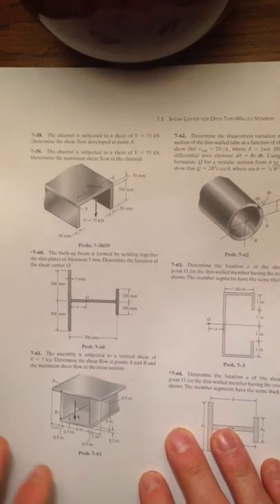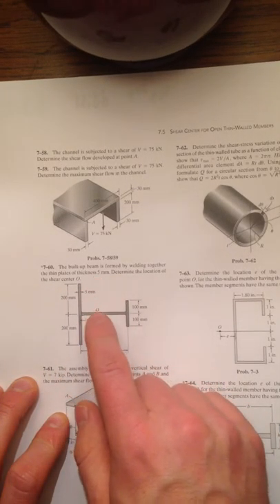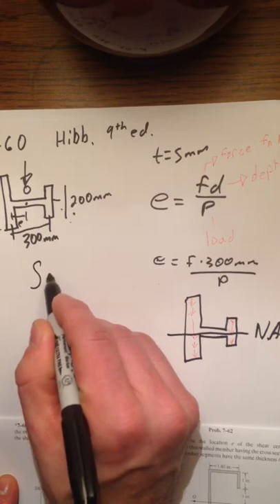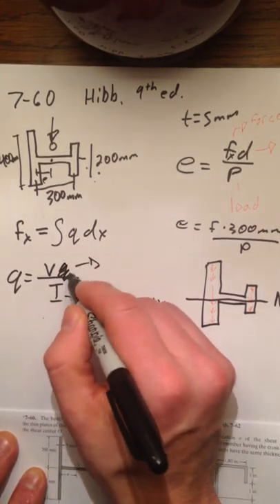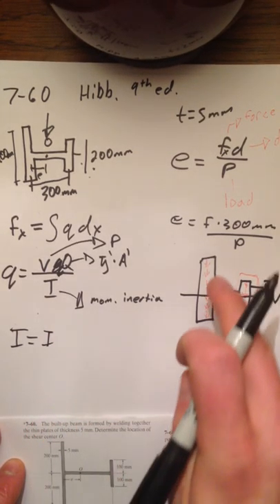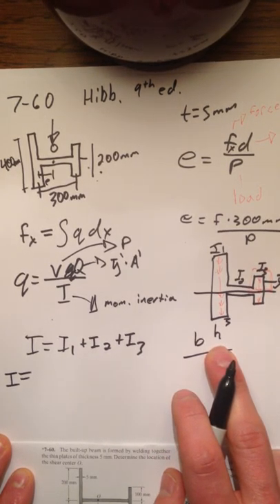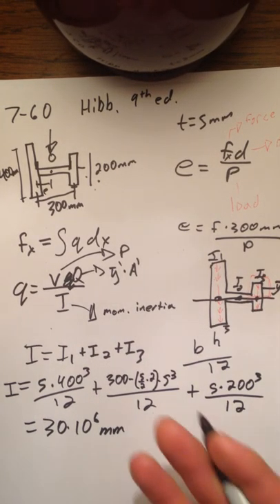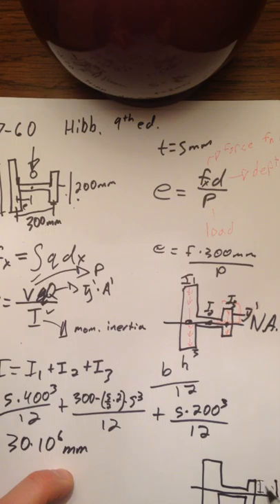Shear Centers Ex. 7-60 (funky I-Beam) Part 1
From Hibbler 9th ed.